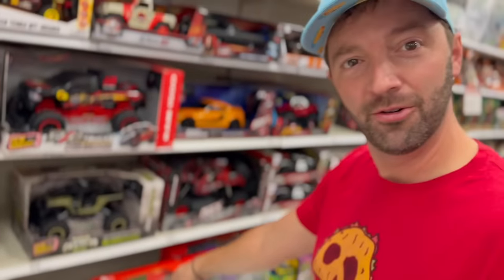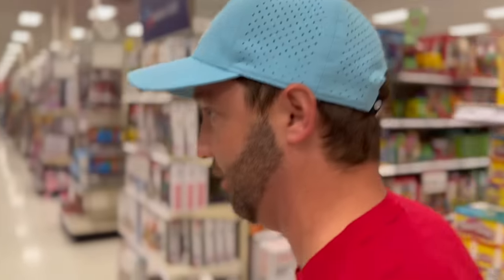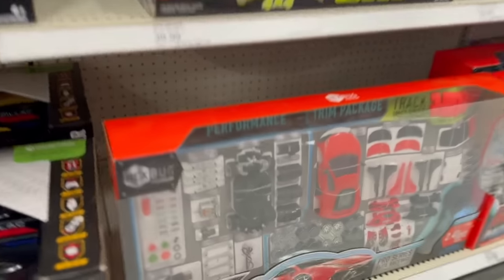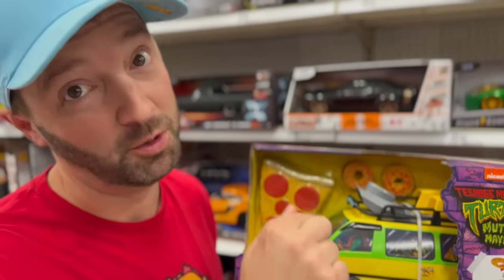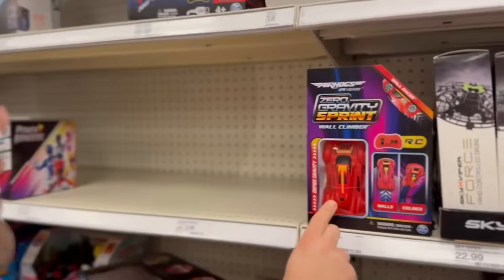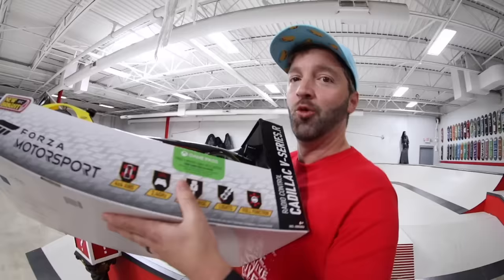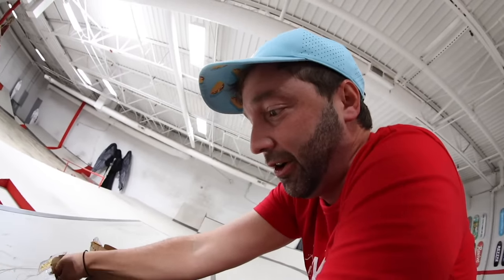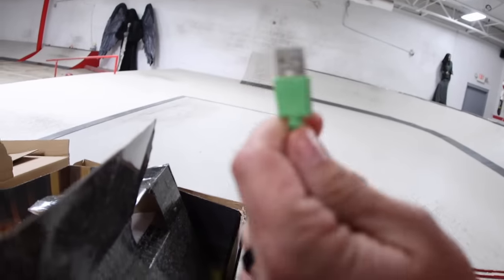Hunting For RC Cars At TARGET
You guys wanted more fingerboarding and here it is! But this time with a Twist. This was a ton of fun to film! I hope you guys enjoyed it!